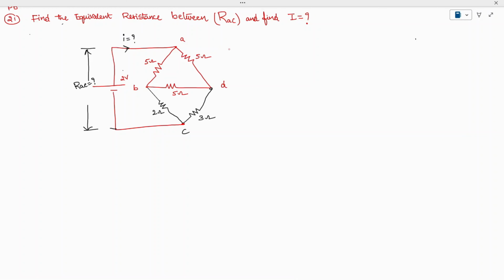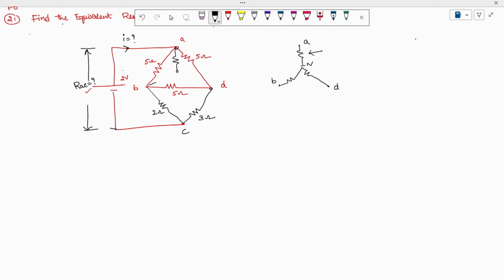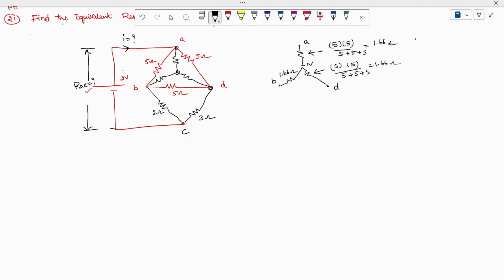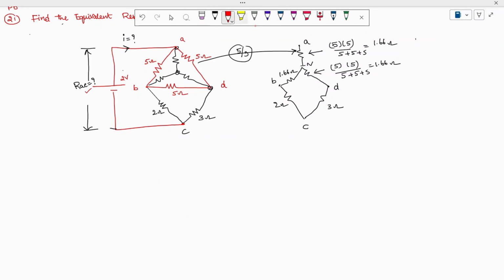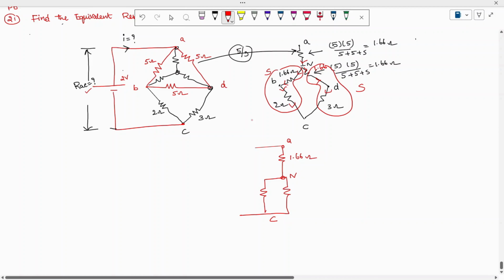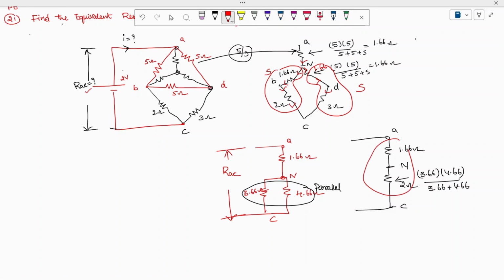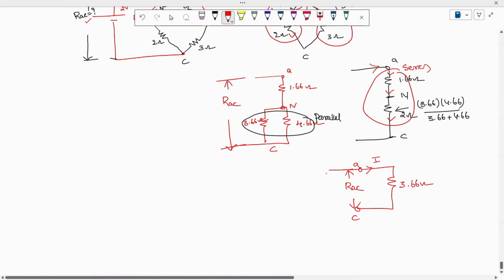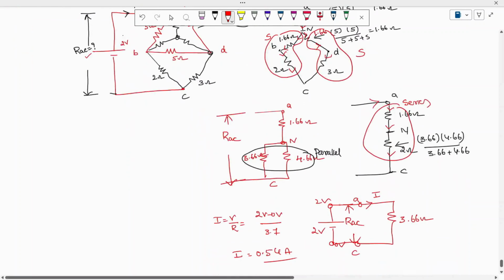MASTER Resistance Reduction in Just 5 Minutes with PROVEN Techniques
Solved problems on Resistance Reduction lec 21